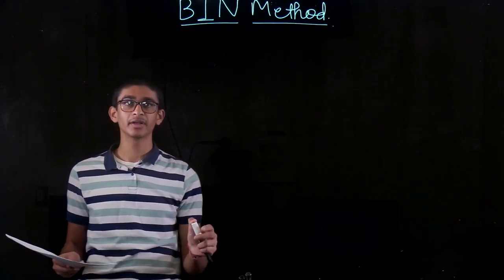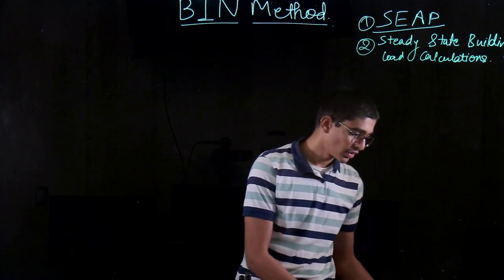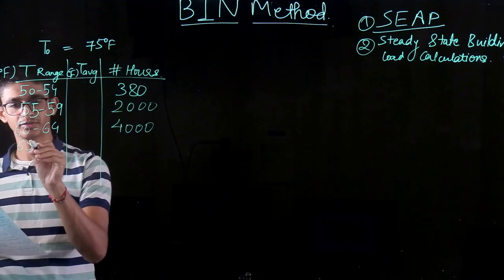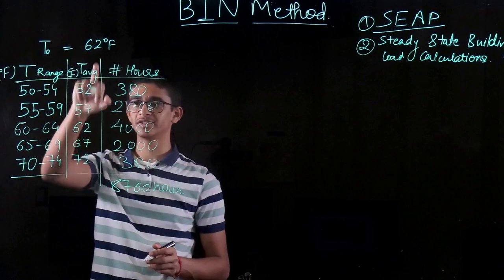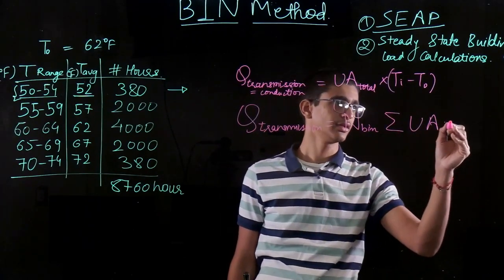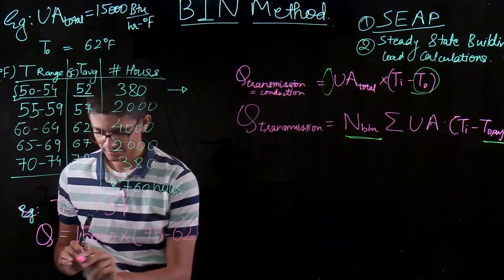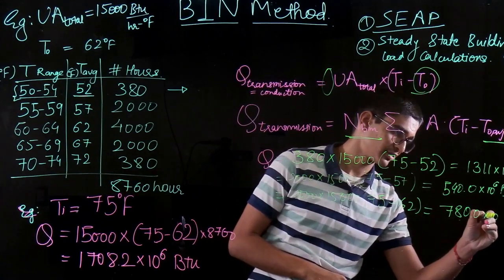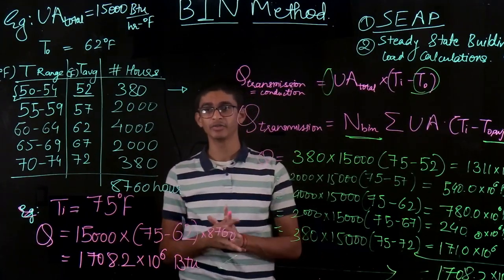BIN Method for Energy Estimation | Use in Industry and Simulation Software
There are many disadvantages of the simple methods which were discussed in previous videos. But to overcome those disadvantages, the Bin Method has been used. It has a lot of advantages.
In this course on Energy Management in Commercial Buildings, I am going to bring up the trending topics and technology used in our homes, offices and industry to keep them cool and warm as per the comfort requirement. The Course is a complete and an extended version of what I studied at Texas A&M University under Dr. David Claridge.
The content included in this course are:
Overview of energy issues around the world
Building energy performance overview
Concept of Continuous Commissioning
Historical Methods for Load Calculations
Bin method energy calculations
Building load calculations
Buildings as a Lumped Capacitance
Modified Bin Method
Fans, Coils, Dampers, Valves
Different types of AHU
Model Calibration
Chillers and Cooling Towers
Furnace and Boilers
Building Hydronic Loops

                     Texas A&M University - MS Thesis Mechanical Engineering

2. Mechanical Engineers and Aspirants. Get your introduction to various fields and trending research going on worldwide here.

3. Mechanical Engineering Complete Study Pack courses from top engineering college (engineering university) of India for Undergraduate Studies / Bachelor / B. E. / B. Tech.

3. Course H. Energy Management in Buildings / Heating, Ventilation, Air Conditioning, Refrigeration, Lighting System / HVAC&R / Commerical Buildings, Residential Buildings and Indsutrial Buildings / Air Handling Unit / AHU / Energy Saving / Energy Technology

4. Complete Learning Series Tutorial for ANSYS / Mechanical / Fluent / CFD / Thermal / Vibration // Step by Step Learning for Start to End / Begineers / Intermediate / Expert / CAD / CAM / Solidworks, Fusion 360, AutoCAD, PTC Creo, SpaceClaim